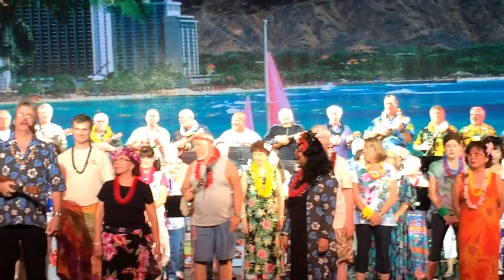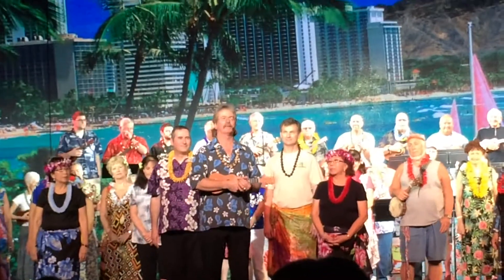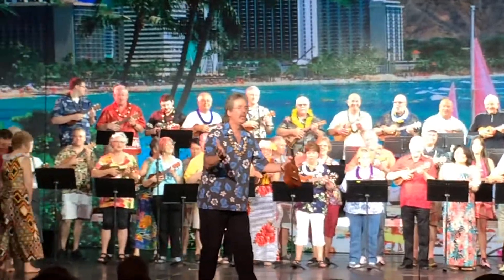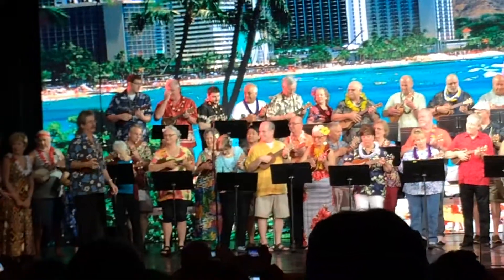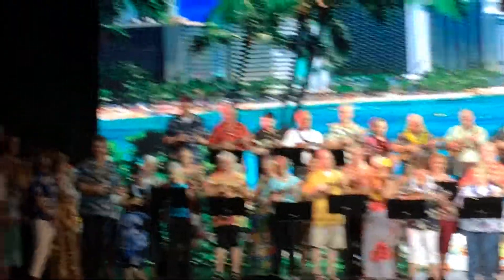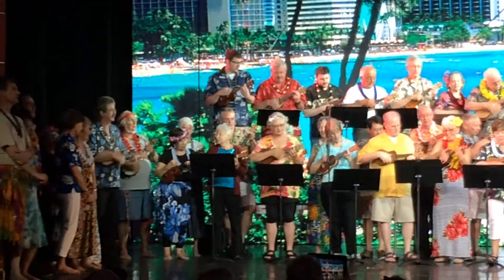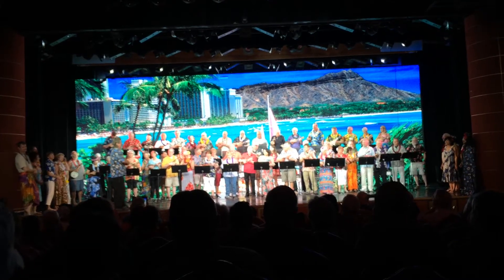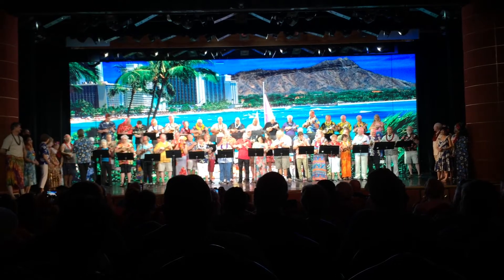Ukelele Performance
Star Princess Cruise